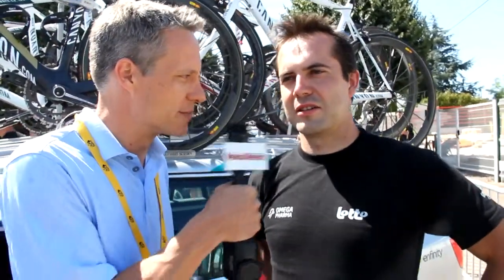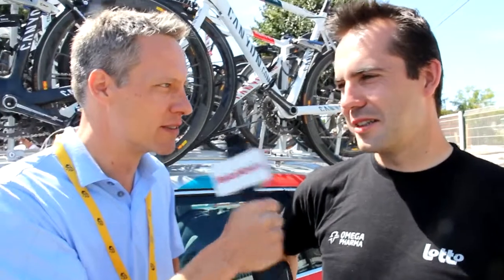Custom Graphics on Canyon Bikes at the 2011 Tour de France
Custom Graphics on Canyon Bikes at the 2011 Tour de Fran Shot on assignment for VeloNews.com.